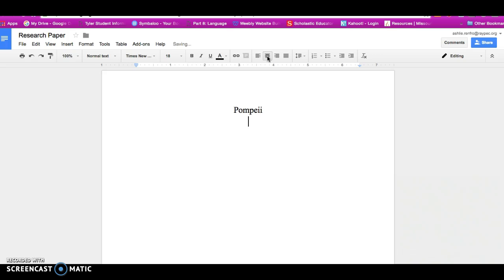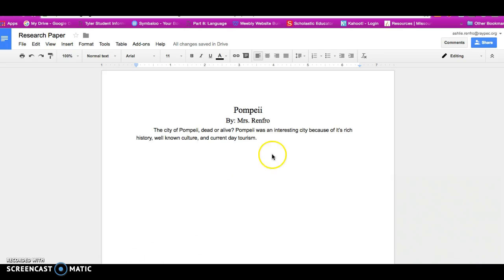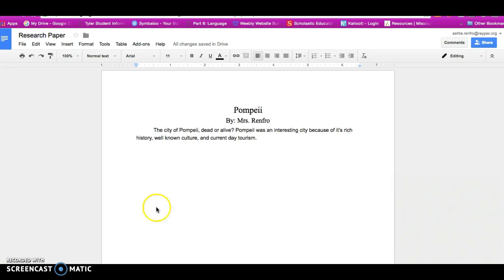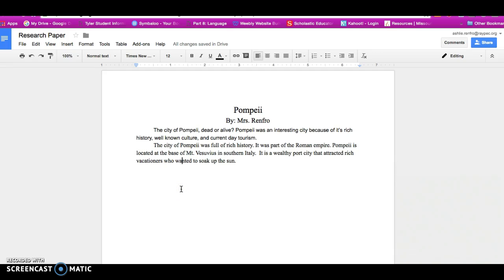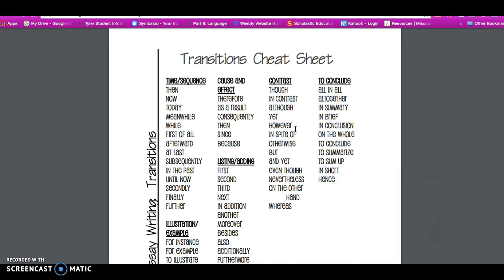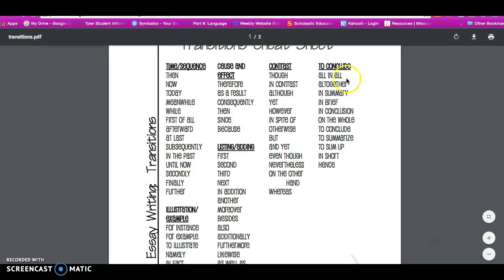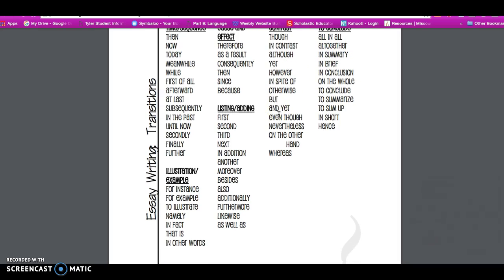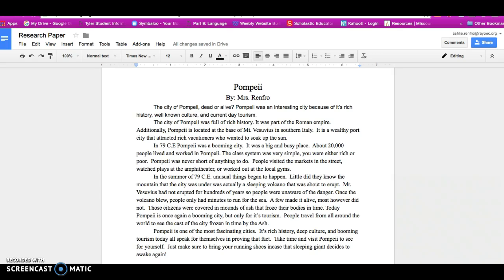Format and transitions